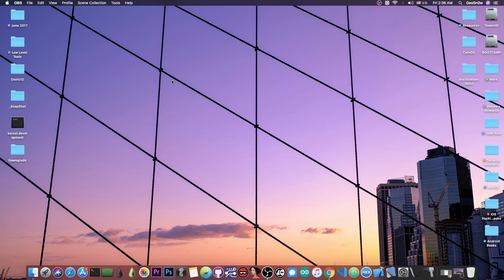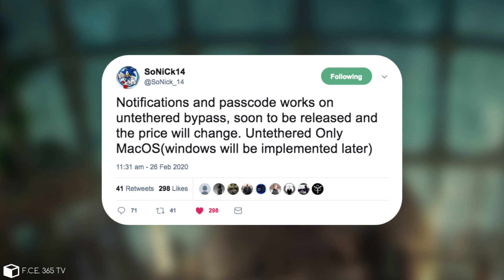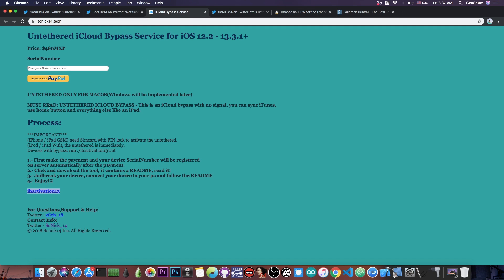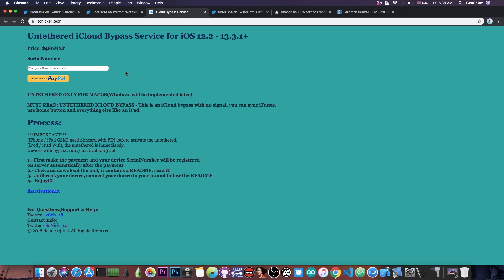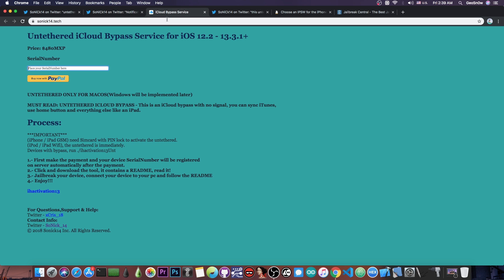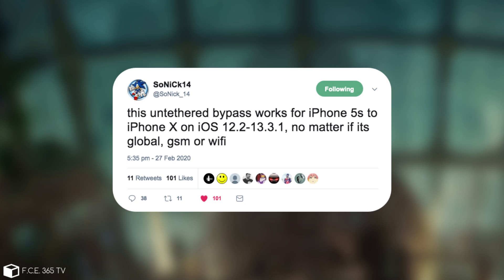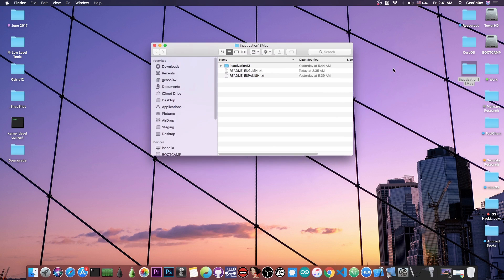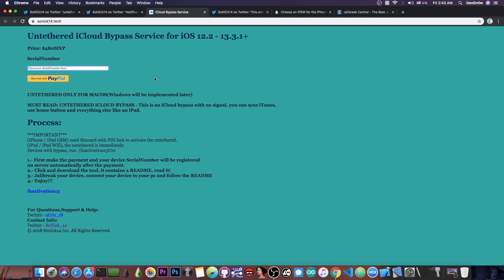iOS 14.4.2 / 13.0 - 12 UNTETHERED Setup Skip RELEASED!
The tool is untethered, which means you only have to do it once per restore, so if you don't restore your phone with iTunes to a different iOS, and if you don't update it, you should be fine. This skipped setup although fully functional, does not provide carrier service support, so no SIM card.  The creator of this tool mentioned on his Twitter that he won't provide service functionality.

~ GeoSn0w